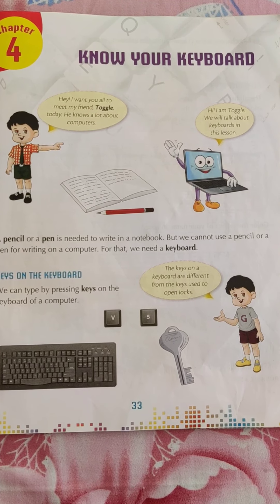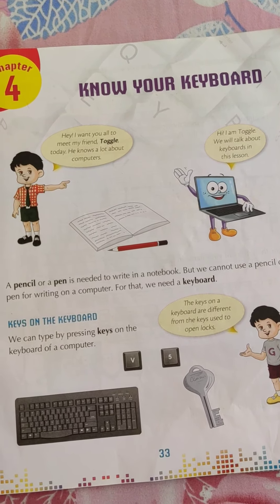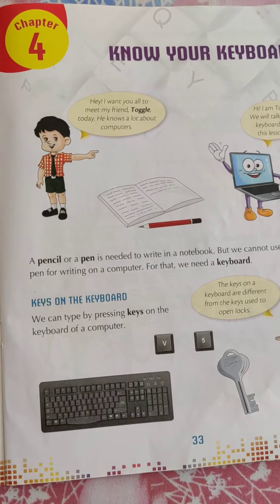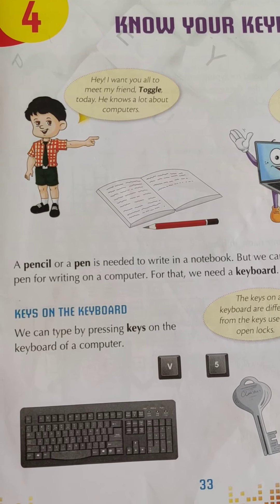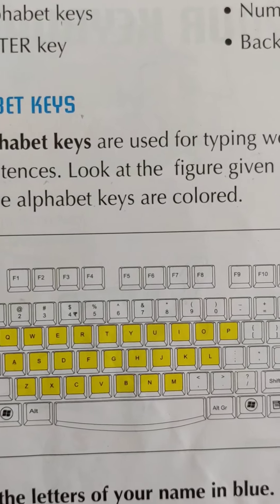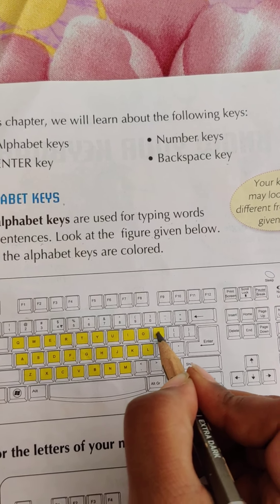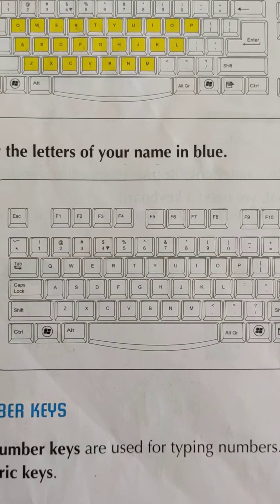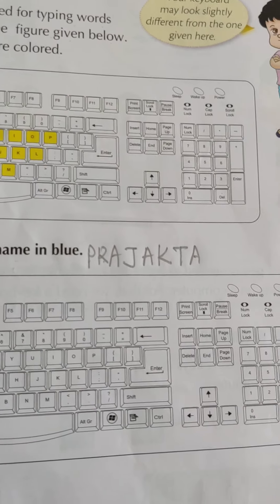Class 1. Subject: computer. Chapter no 4:. Know your keyboard. Date:11/7/20